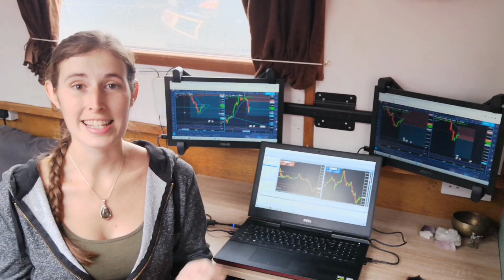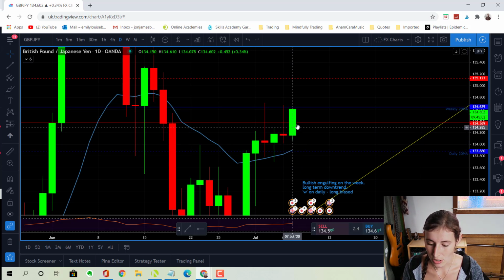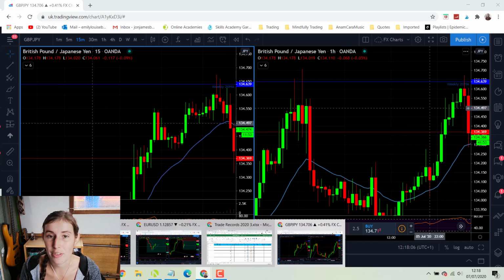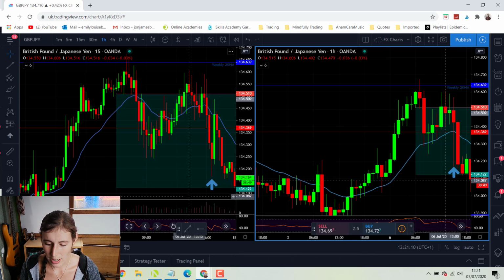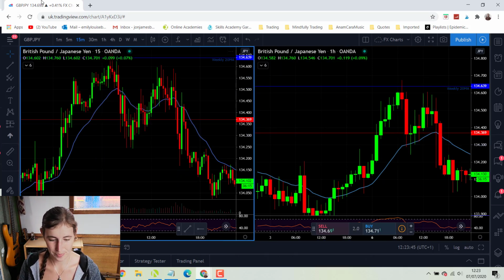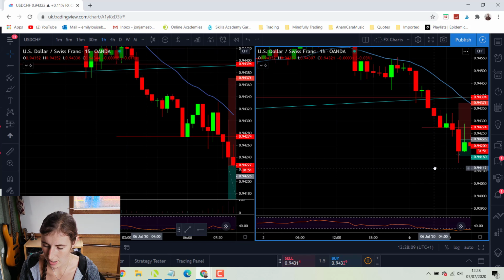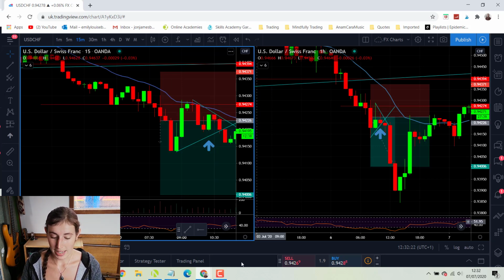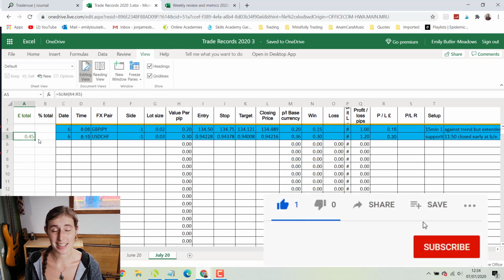Frustrating Forex Trading Recap | 2 Trading Psychology Mistakes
In this video, I share a frustrating Forex trading recap where I make 2 trading psychology mistakes, and as a result, I miss out on 3% profit!

TRADING SETUP

TRADING SOFTWARE

TRADING BOOKS

👉 MASTER Trading Psychology

👉 How to Day Trade

CONNECT

This Forex trading recap shares a rather frustrating day, where I made 2 trading psychology mistakes and finished breakeven on the day.

I traded GBPJPY and USDCHF, utilising price action Forex trading strategies. My technical analysis for these trades worked out really well, however my trading psychology let me down.

Today I learnt the importance of balancing technical analysis & trading psychology... Hope you enjoy!

You will like this video if you are interested in:

- forex trading
- forex trading for beginners UK
- forex trader
- Forex Trading Recap
- Trading Psychology
- day trading stocks for beginners
- day trader documentary
- beginner day trader
- trading in the stock market for dummies
- day trading penny stocks for beginners

Thanks!

Emily

- Mindfully Trading -